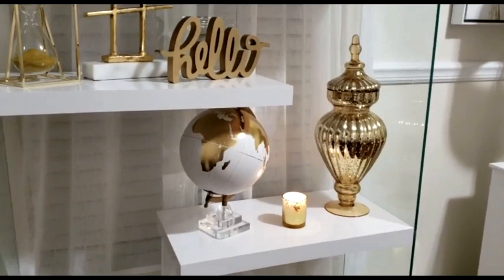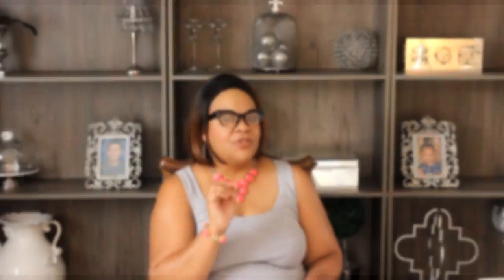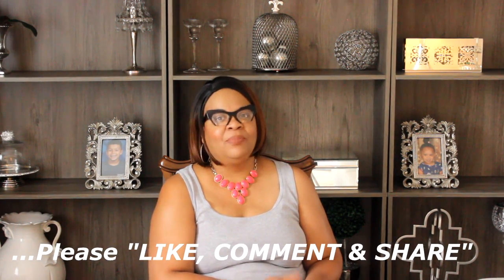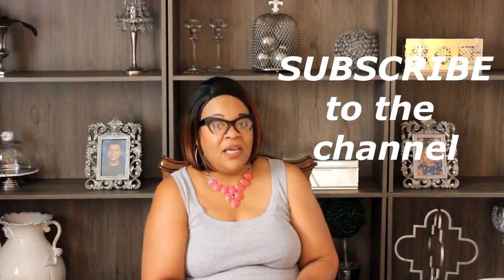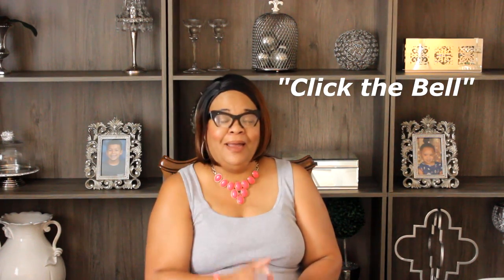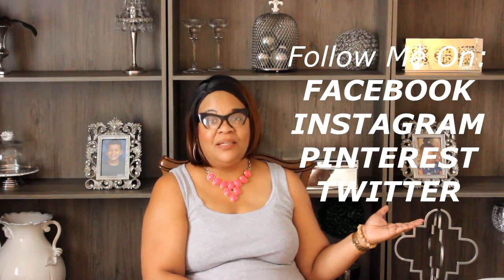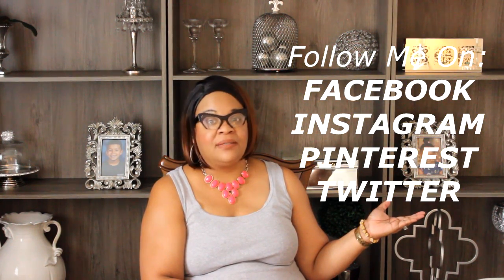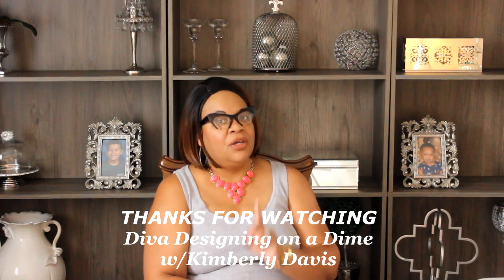Diva's Spotlight | Creator of Week (4)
Hello Luvs,

Today, I am sharing Week #4 of the Diva's Spotlight...Creator of the Week. I will let you know a few things about someone that has really caught my eye, and I love what they do! I will feature a creator every Sunday at 3 pm est! Please show the creator some love!!! I hope you enjoy...

Diva's Spotlight | Creator of the Week (4)